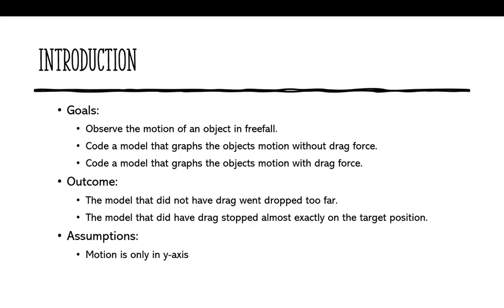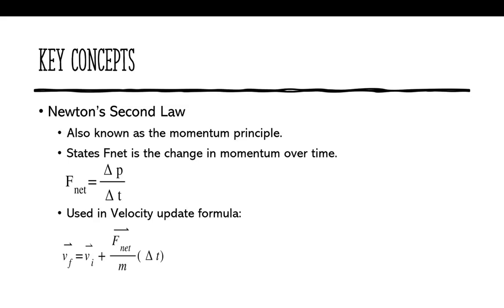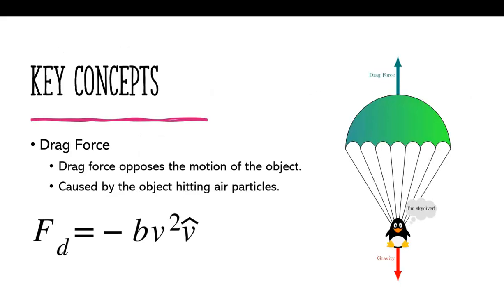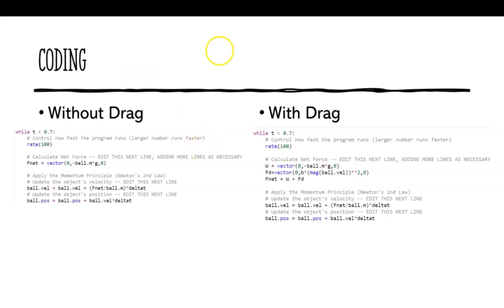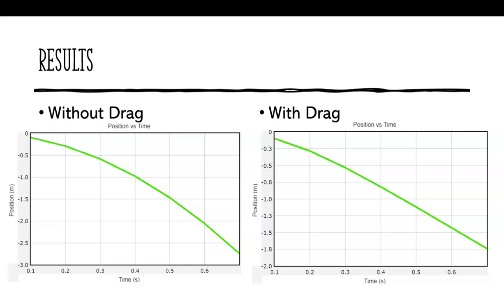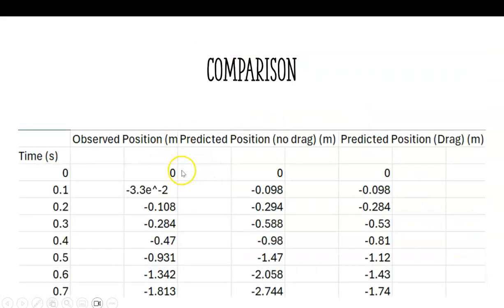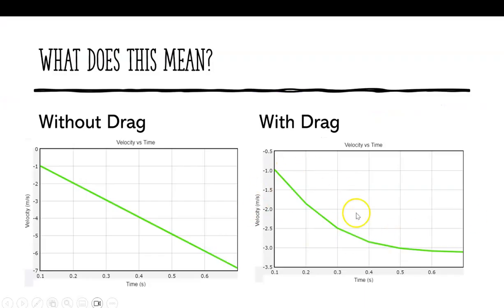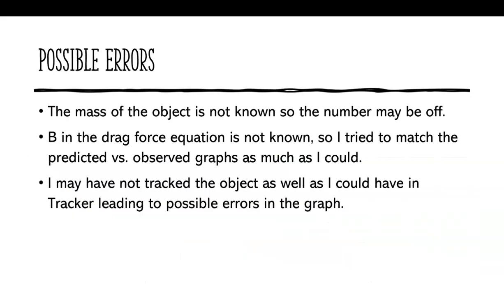2211 "Motion of a falling Object"